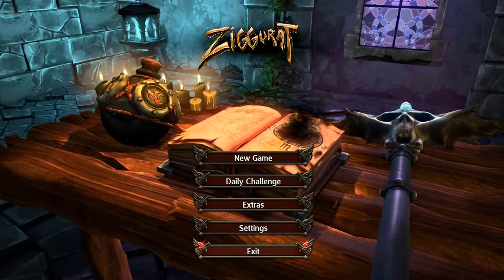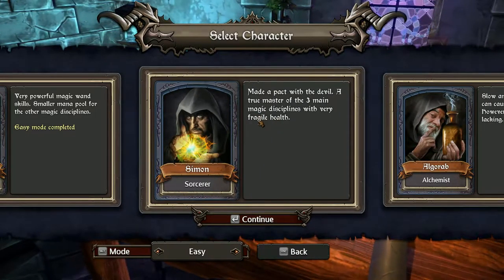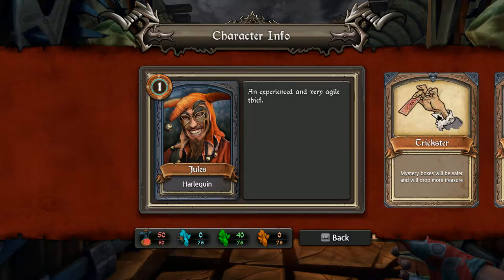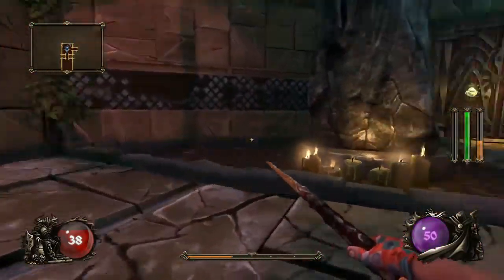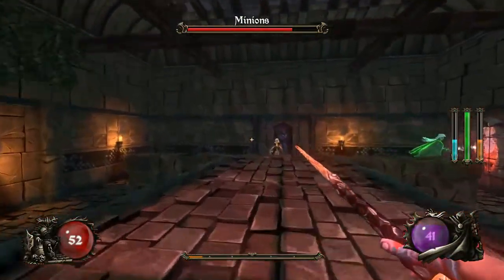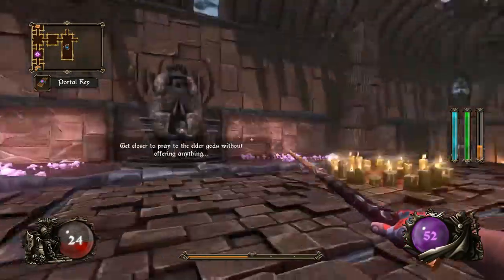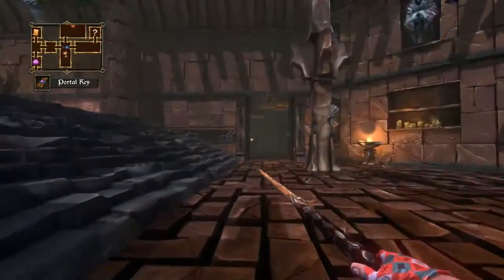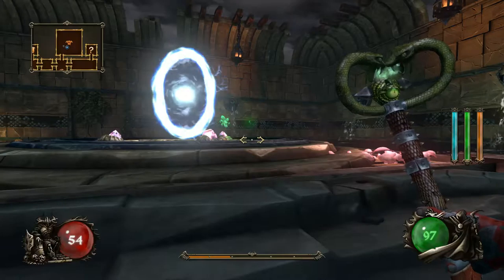Let's Play Ziggurat! Jules the Harlequin Floor 1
Welcome to my fist video of Ziggurat!  To start things off we pick Jules for an easy run to so off the game.